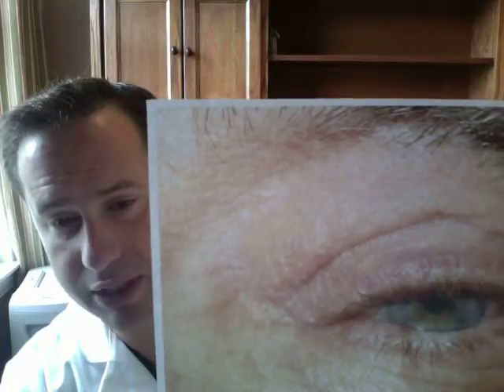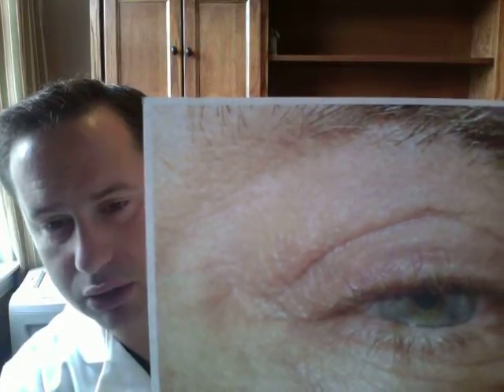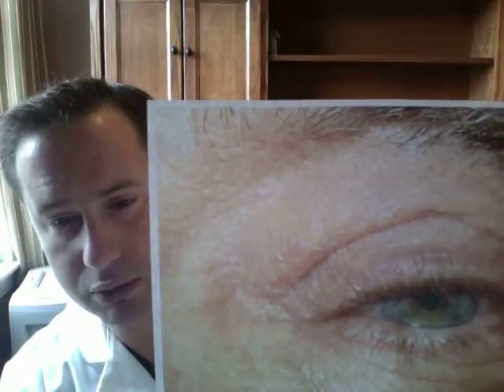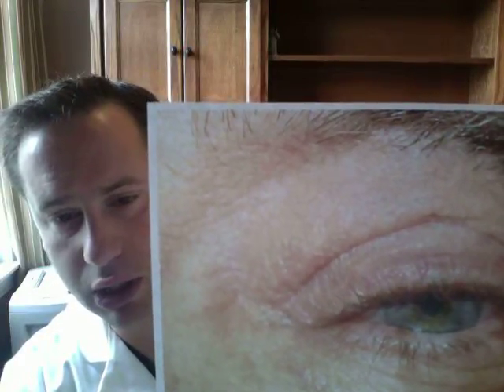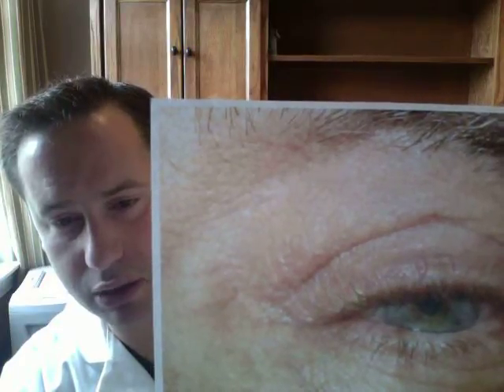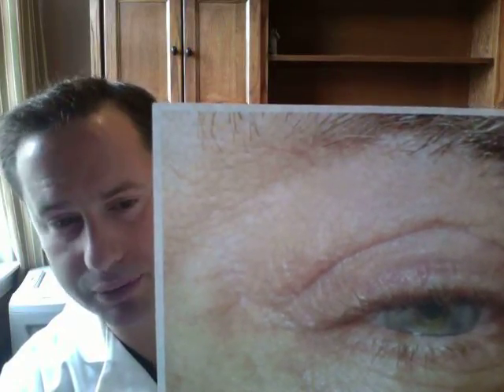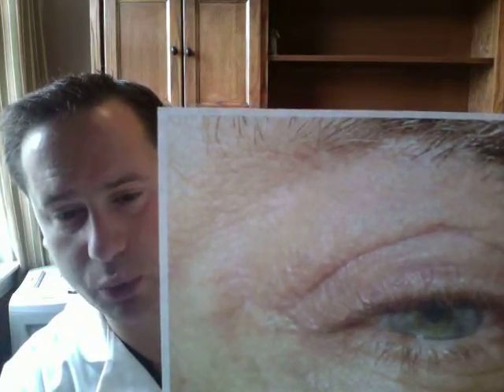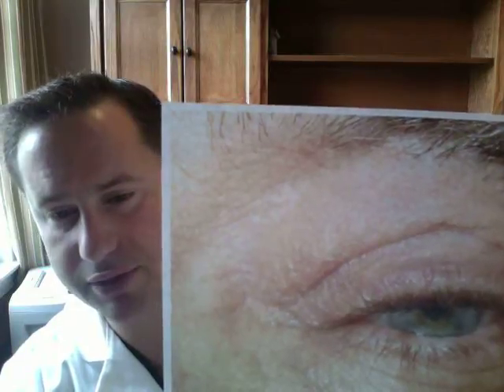New York Hair Transplant with Dr. Kevin H Ende - Video 11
In this video, Dr. Kevin H. Ende discusses his hair restoration techniques using follicular unit hair transplant. Amazing before and after examples of his work are displayed.  For even more examples of hair transplants